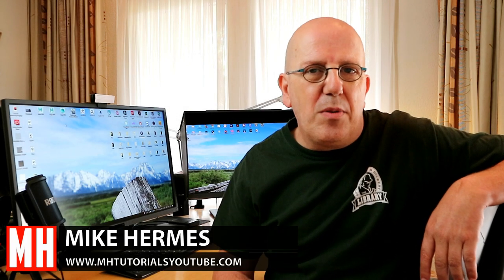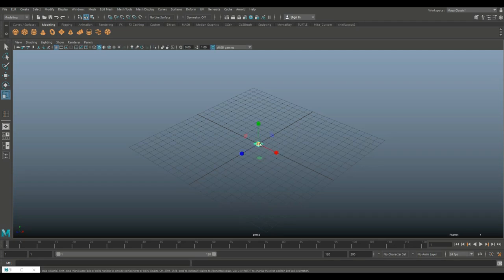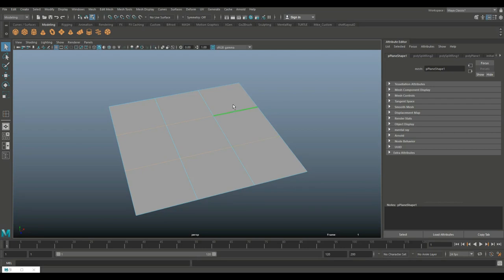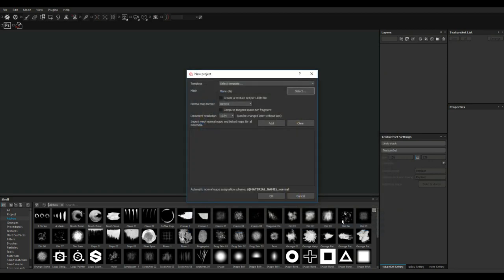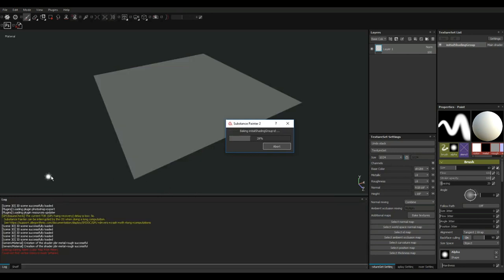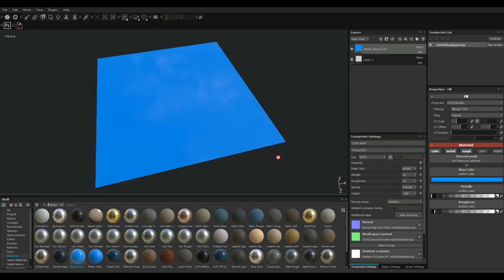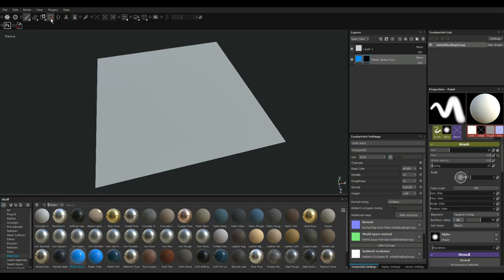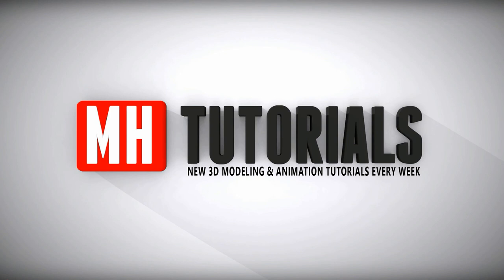Substance Painter tutorial : How to mask textures on a Face by Face basis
In this tutorial in Substance Painter I will show you how to mask ( or unmask ) textures in Substance Painter on a Face by Face basis.

AMAZON GATEWAY

Link to MH Tutorials Amazon store :

MH Tutorials
The Netherlands

CAMERA GEAR

Jason Swisher
Samuel Martino ( Dogwood Gaming )
Jamie
Dylan Void